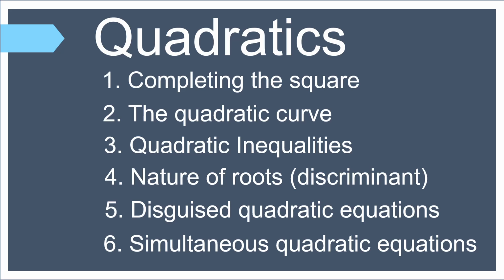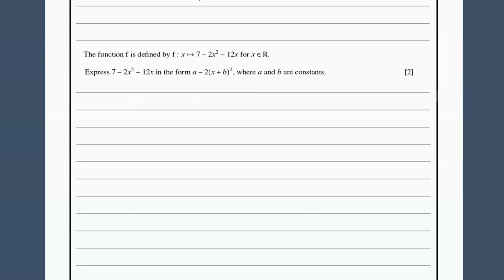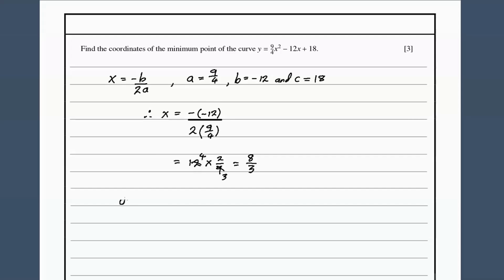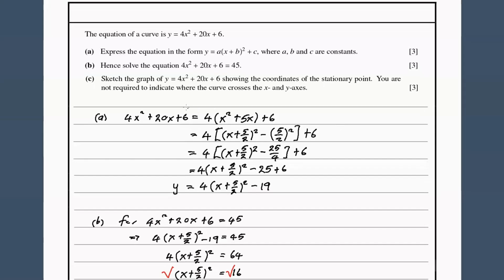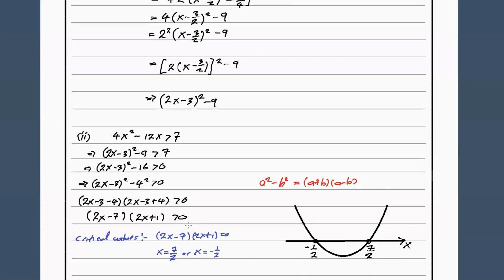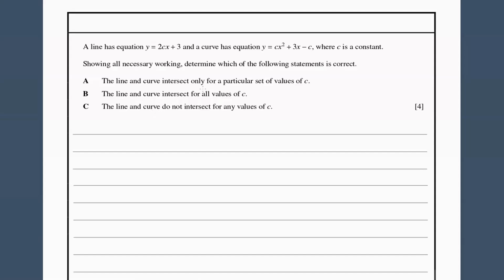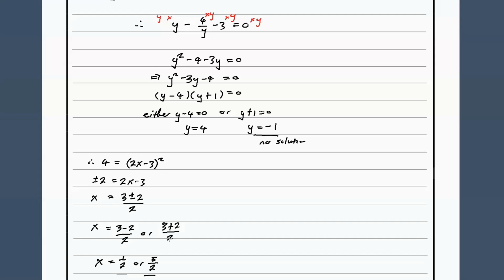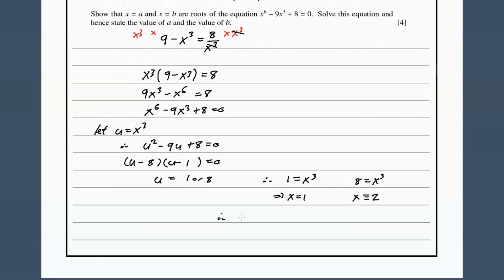CAIE A/AS Level Mathematics Pure 1 | Quadratics Masterclass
MasterClass Series - Quadratics for (CAIE) A Level Pure Maths 1 (9709) ,
Here are the time stamps:
00:00 Intro
00:21 Overview
00:54 Completing the square
19:03  The quadratic graph (coordinates of the vertex)
28:23 The quadratic graph (sketching example)
34:43 Quadratic Inequalities
47:30 Nature of roots (the discriminant)
01:01:44 Disguised/Hidden quadratic Equations
01:09:13 Simultaneous quadratic Equations